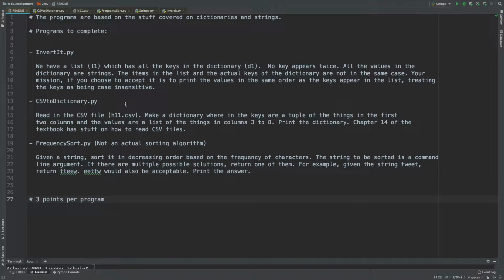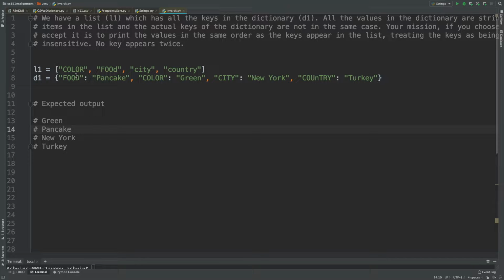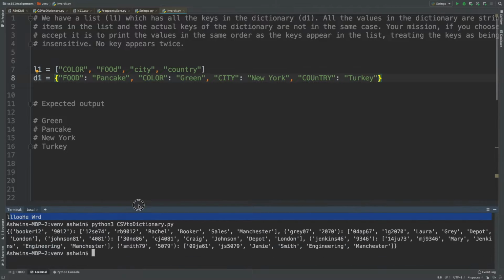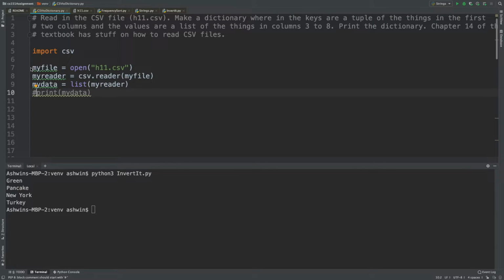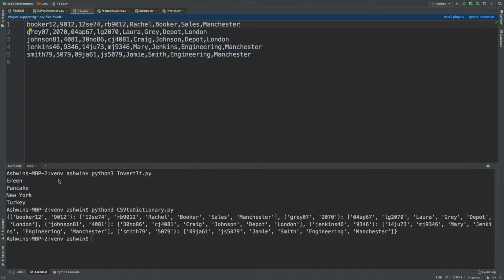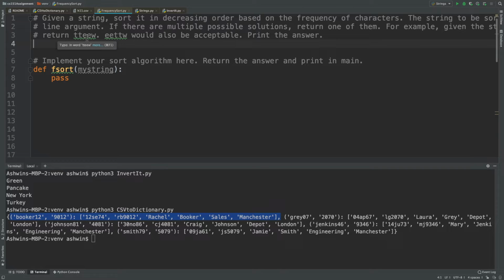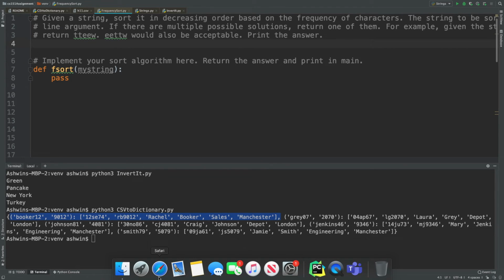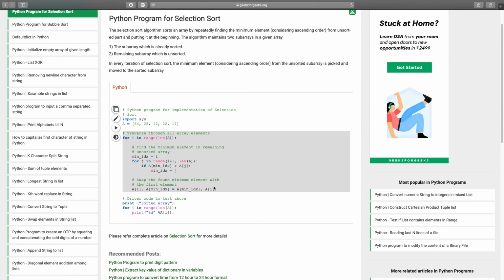CS 151 Spring 2020 h11 Explanation / Demo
A basic overview about h11